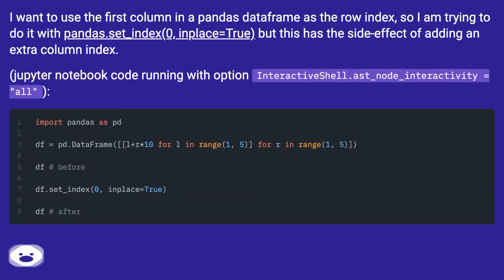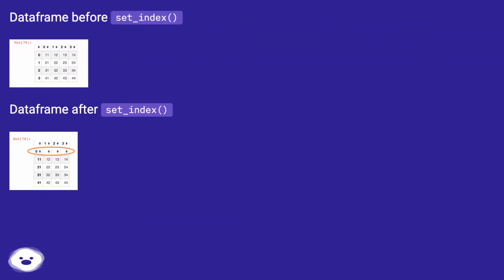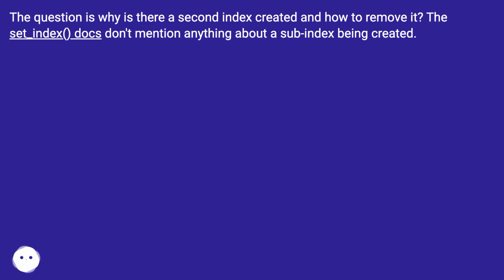Pandas: setting column as index with set_index() creates a sub-index. Why is it happening and how to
Chapters
00:00 Pandas: Setting Column As Index With Set_index() Creates A Sub-Index. Why Is It Happening And How To
01:01 Accepted Answer Score 3
01:27 Thank you